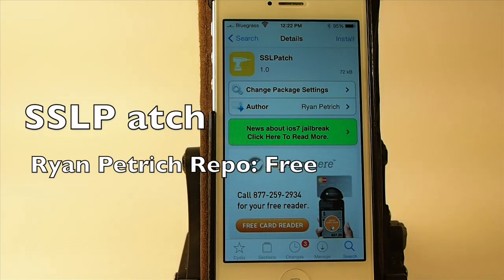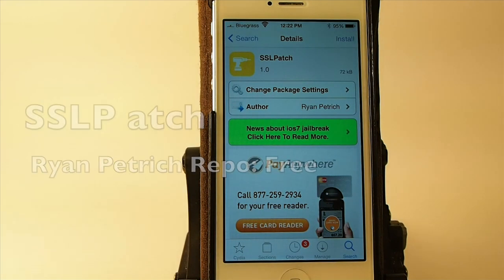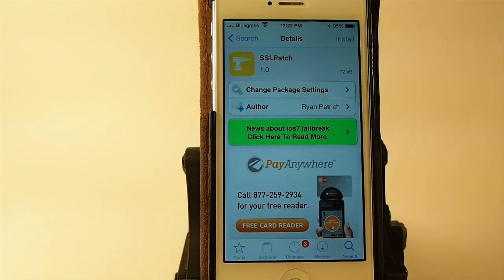Make iOS 7.0.4-7.0.5 Jailbreak Secure Without Re-Jailbreaking: SSLPatch by Ryan Petrich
SOCIAL US